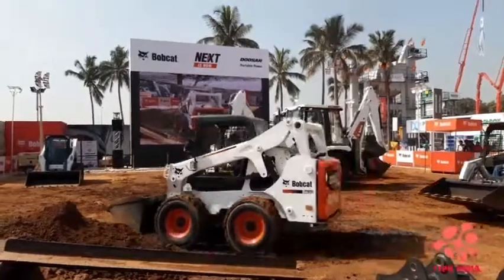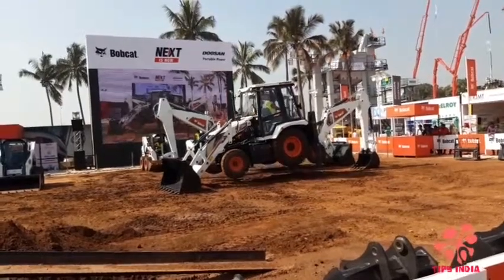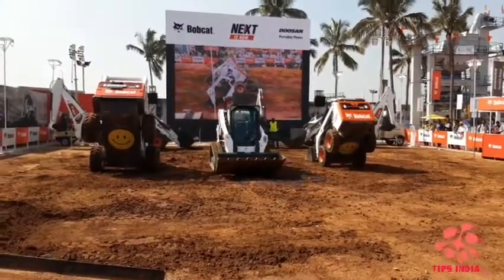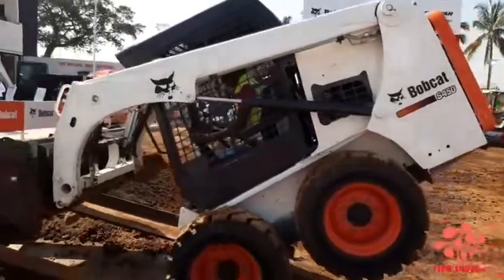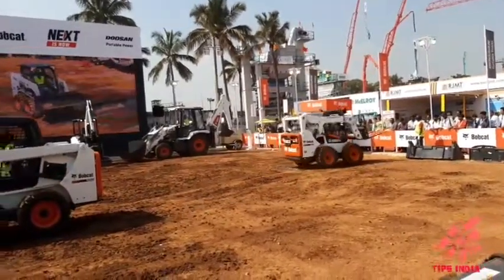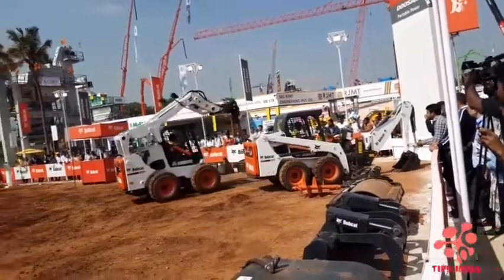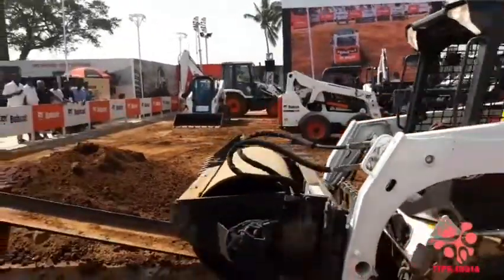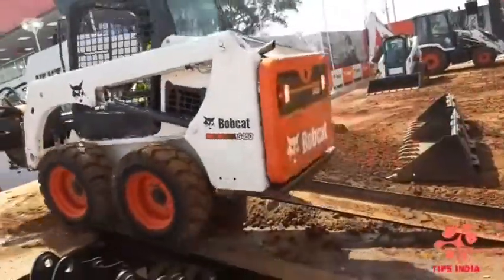BOBCAT DEMO DANCING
This video contains a demo video of bobcat machines like bobcat backho loader,mini excavator, skid steer and their attachments